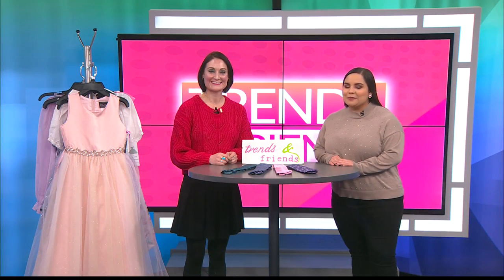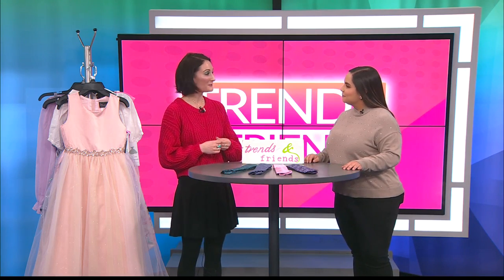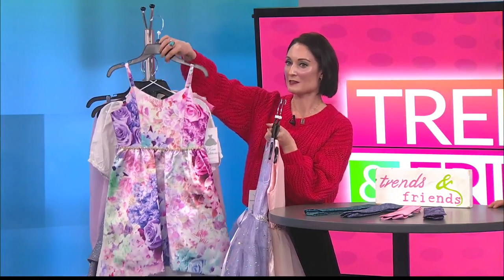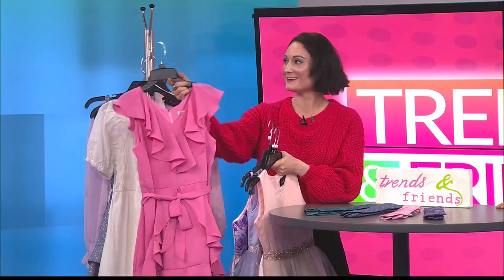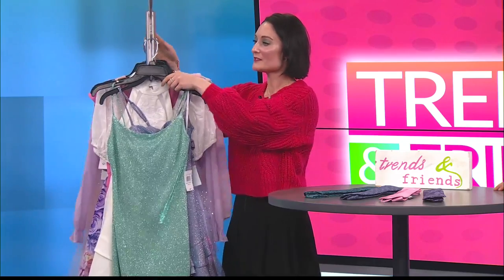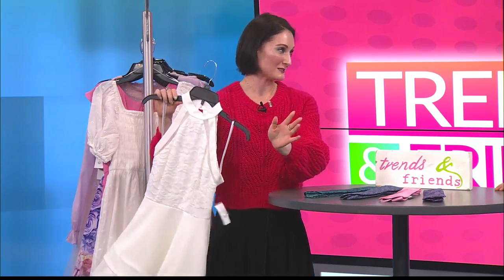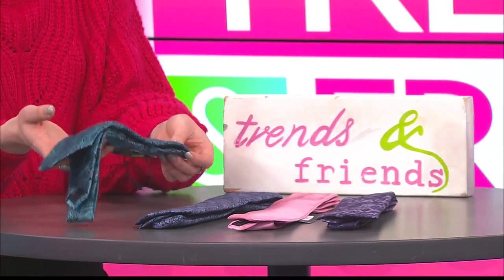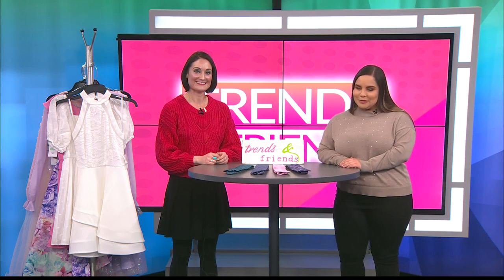Dillard's can help you get ready for those Daddy Daughter Dances